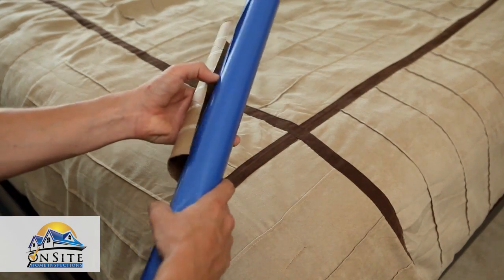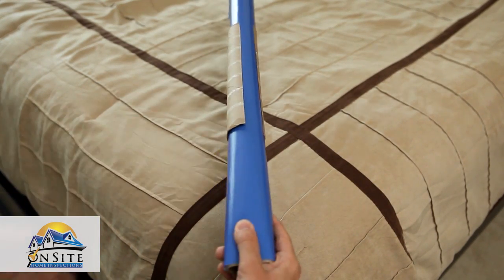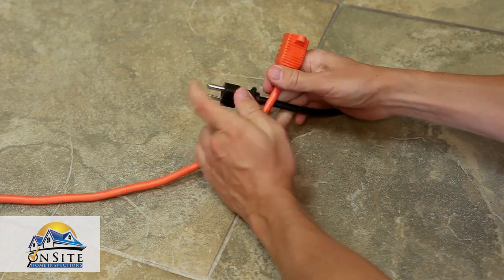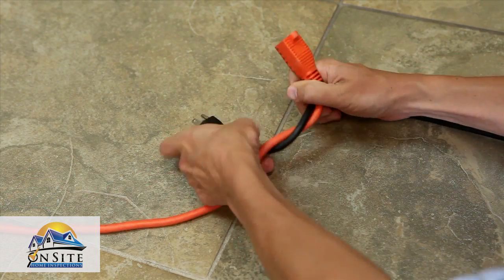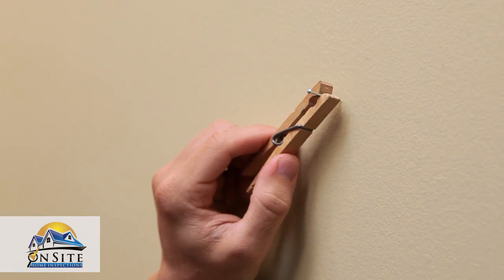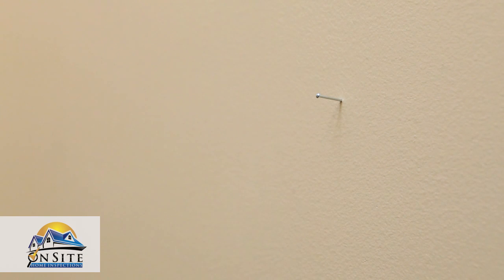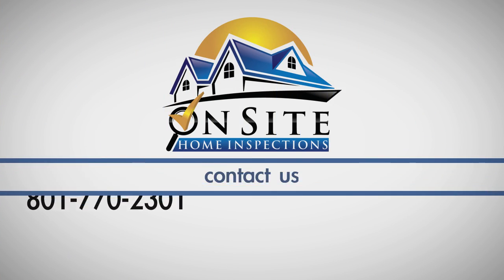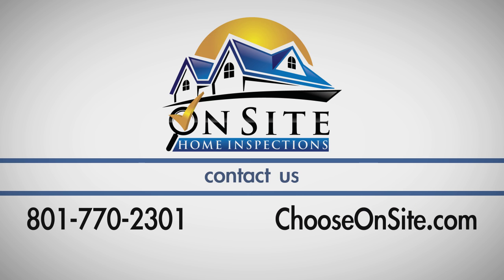Fun Household Tricks Part 1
A few tricks to use around the house.